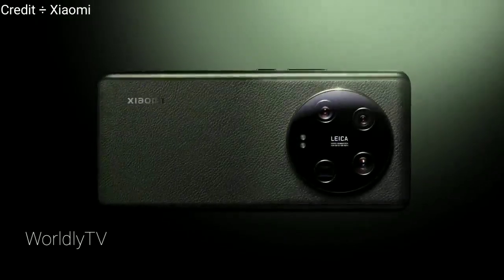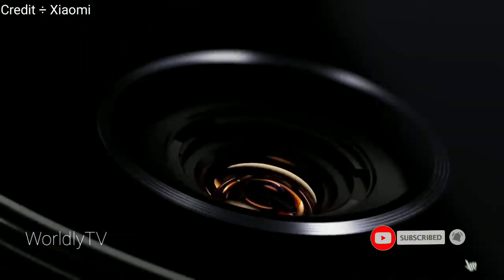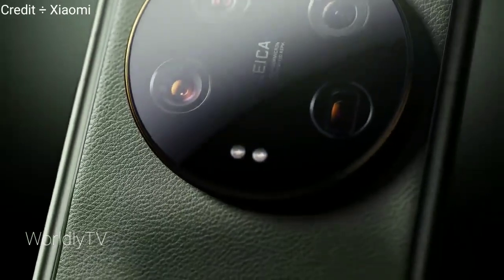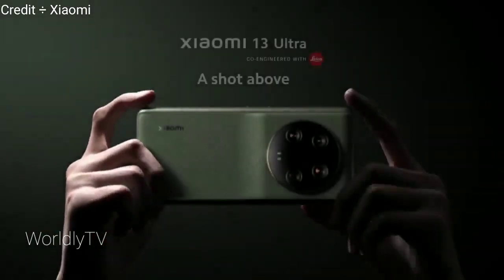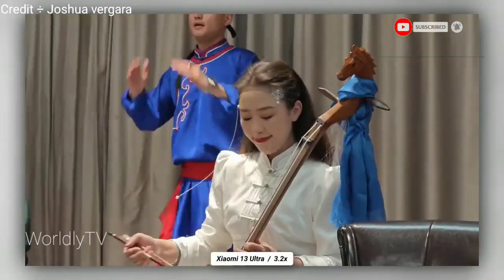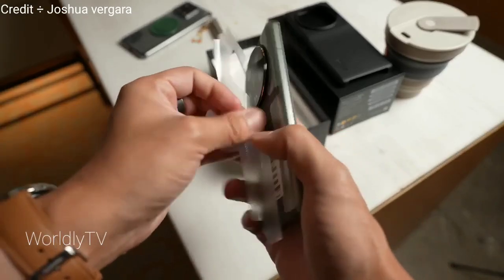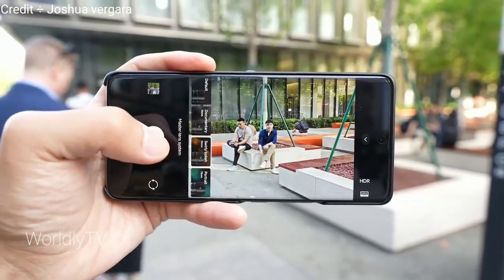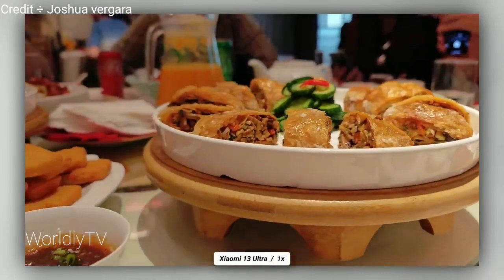How to Use Xiaomi 13 Ultra: A Complete Guide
In this video, I'll be reviewing the Xiaomi 13 Ultra smartphone. The Xiaomi 13 Ultra is a powerful device that offers impressive features, including a stunning AMOLED display, a fast processor, and a high-quality camera system.

In this review, I'll be covering everything you need to know about the Xiaomi 13 Ultra, from its design and build quality to its performance and battery life. I'll also be taking an in-depth look at the phone's camera system, which includes a 108-megapixel main camera and a 5-megapixel telephoto camera for up to 50x zoom.

Throughout the video, I'll be sharing my personal experience using the Xiaomi 13 Ultra and providing my honest opinion on the device. Whether you're in the market for a new smartphone or you're simply curious about the Xiaomi 13 Ultra, this review will give you all the information you need to make an informed decision.